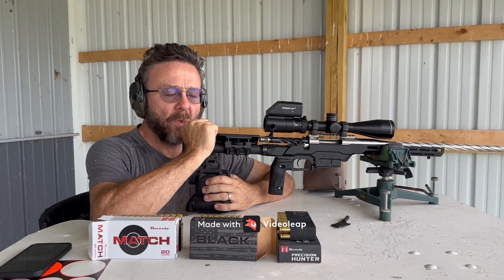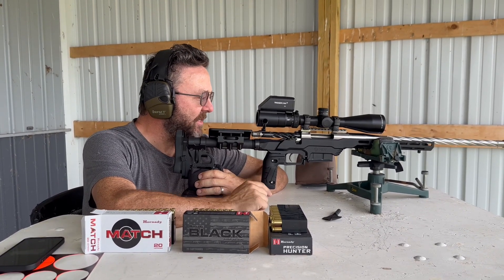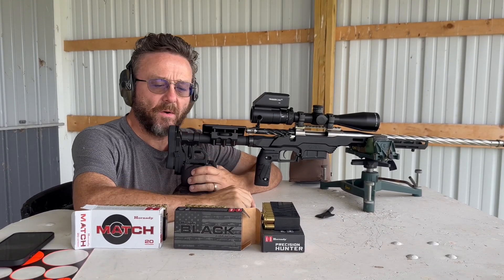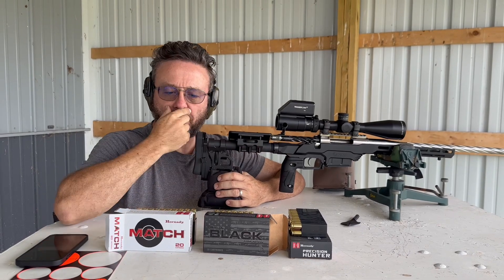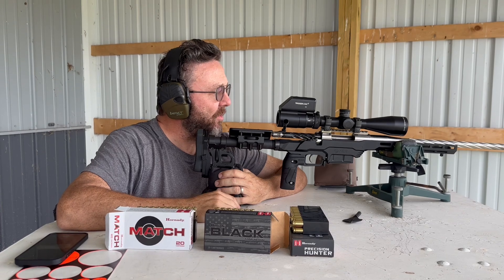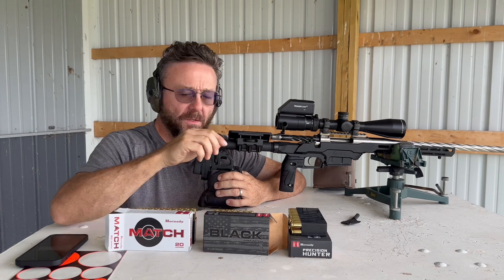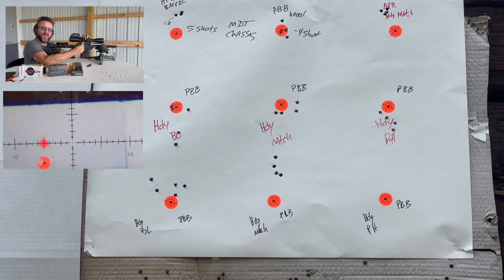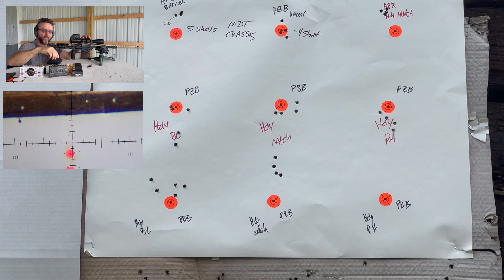Preferred Barrel Blanks barrel prt 1 **UPDATE** They did refund me my money and easy to work with.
Testing 6mm CM PBB barrel